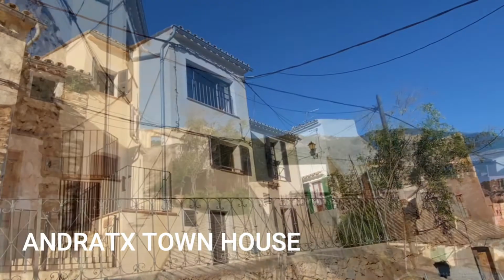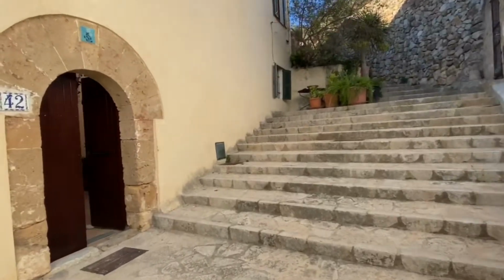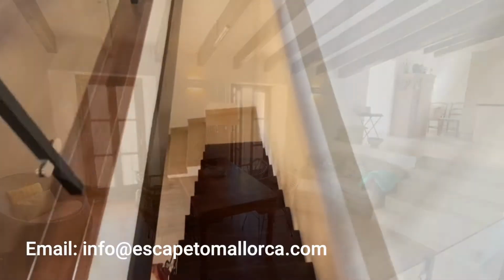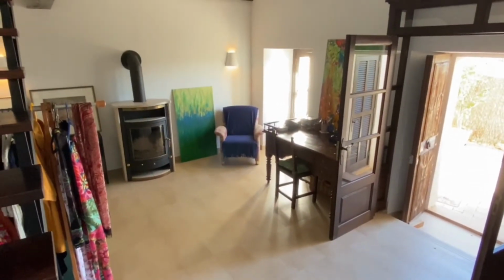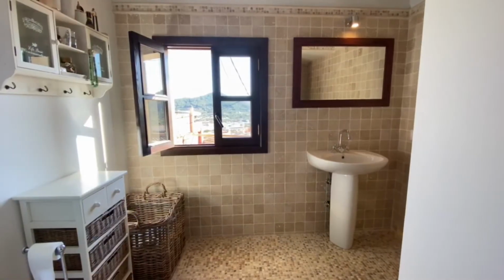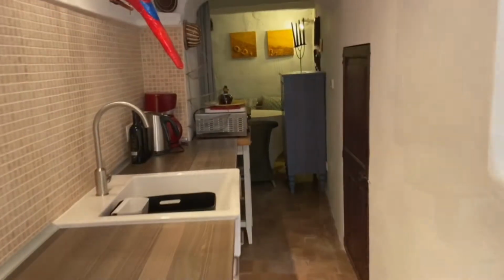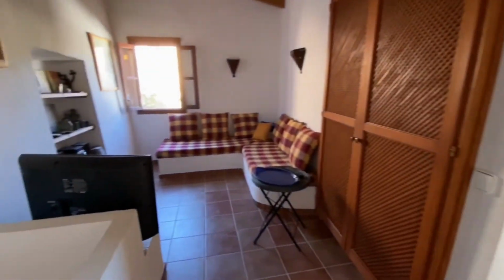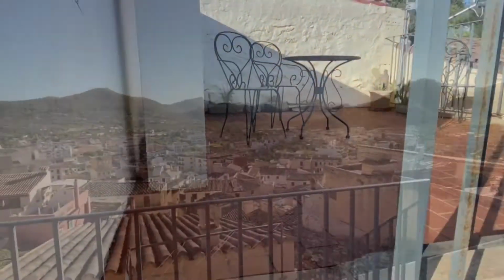For Sale: Town House, Andratx, Mallorca (Majorca), Spain – Virtual Property Tour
A virtual property tour of a charming traditional town house house located in an elevated, quiet street in Andratx village, Mallorca (Majorca).

From the upper floor there are panoramic views of the port. The property consists of two dwellings. The main house was renovated 5 years ago in a contemporary style. The ground floor features a master bedroom with bathroom en-suite and a lobby with fireplace, which can also be used as a bedroom. A living / dining room with fireplace and an open, modern fitted kitchen are on the first floor.

The entrance patio connects the new with the old part of the building, which has a second dining room and a further kitchen on the ground floor as well as a living room with fireplace, a bedroom and a bathroom on the upper floor.

Price: 695,000€
Space: 149m sq
Reference:90

Music Credit